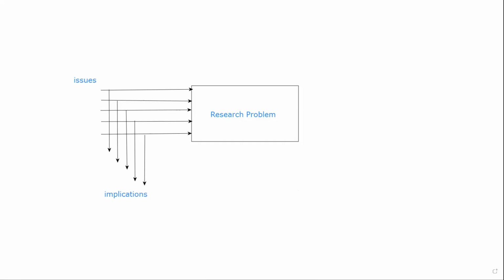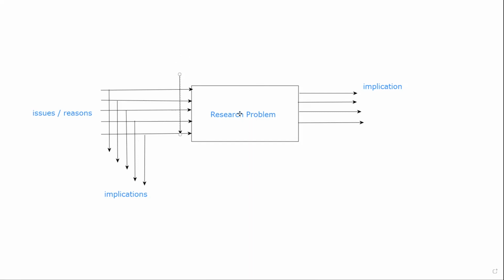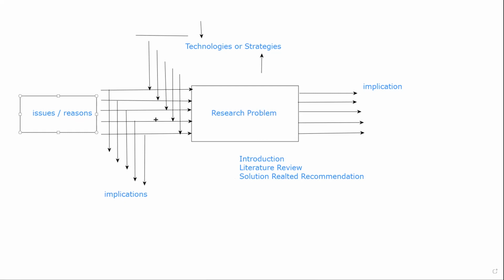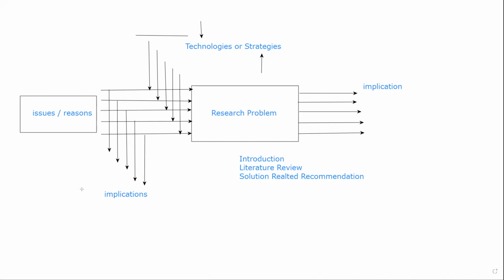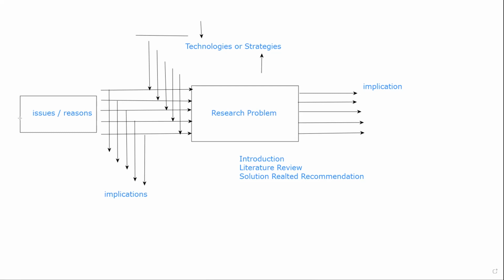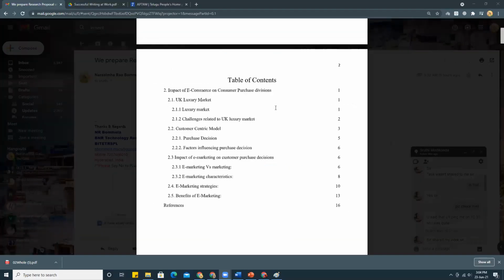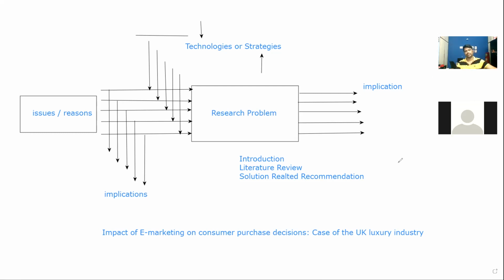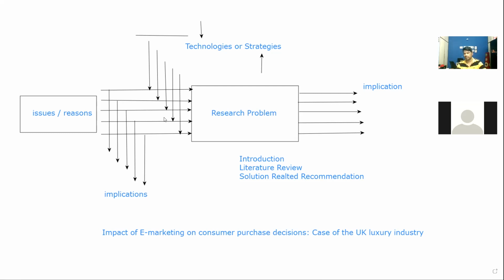Research Process [Literature Framework]